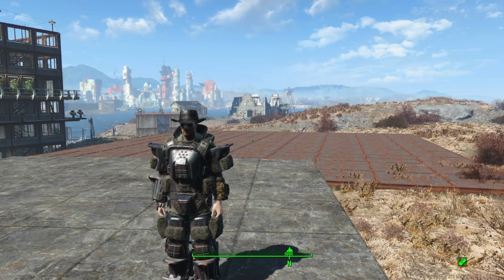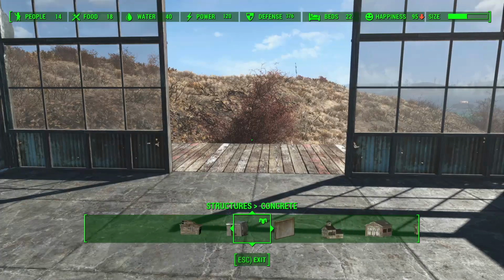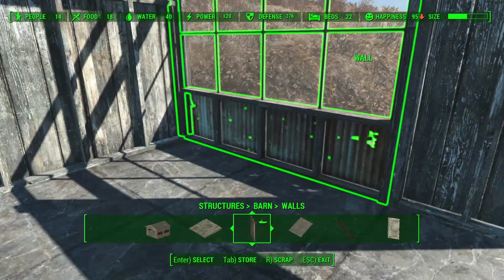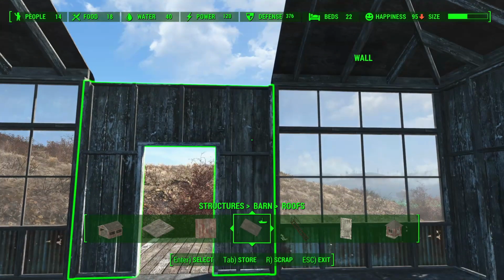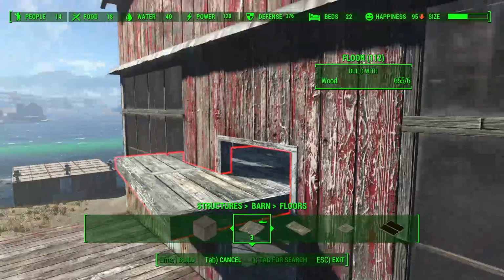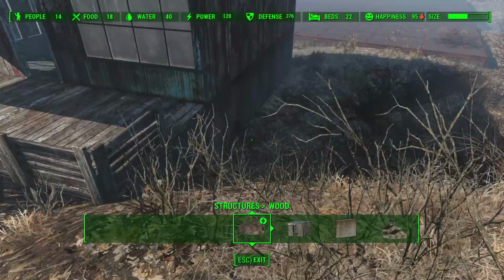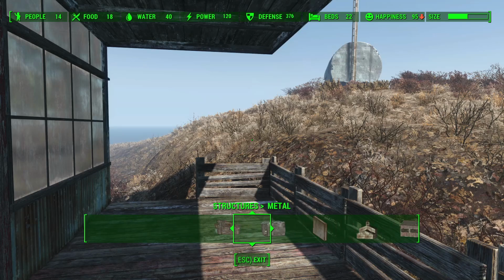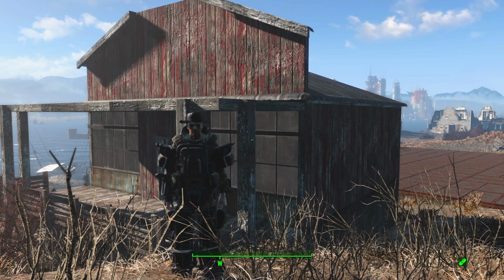Commonwealth Contractor: Wild West Storefront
Have you ever hopped into the Fallout 4 workshop and thought " I want to build a Wild West themed settlement"? well we've got you covered.

If you're interested in helping us increase the value we provide to viewers, please consider becoming a patron.